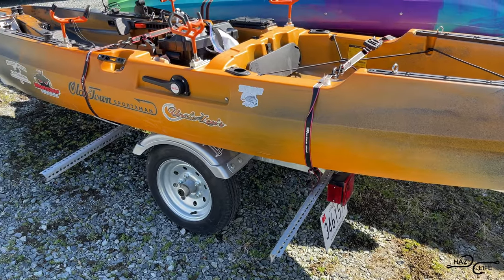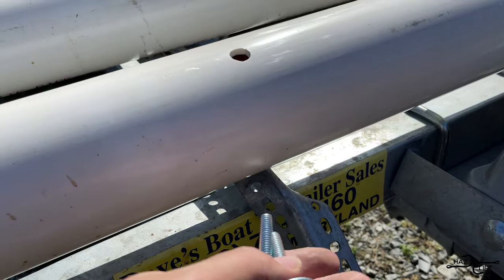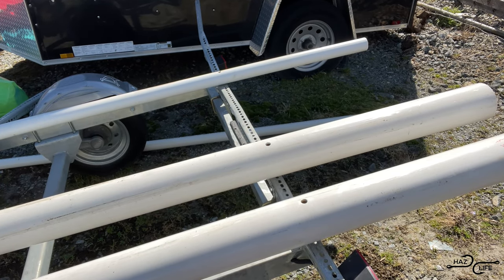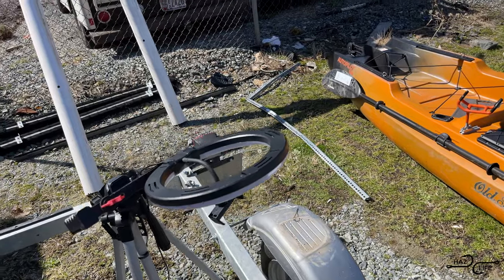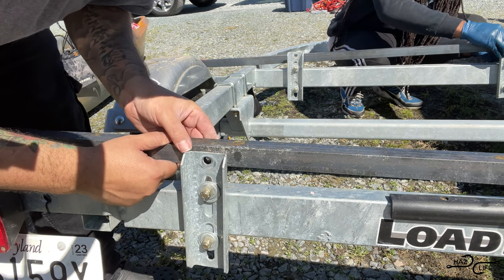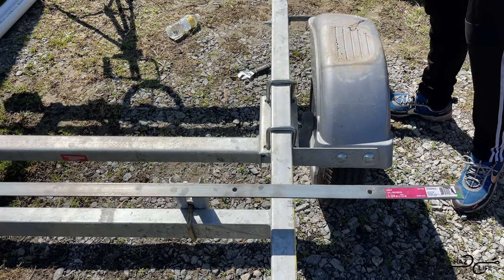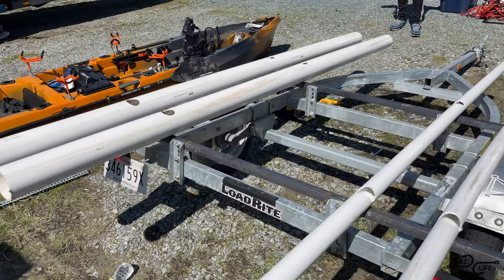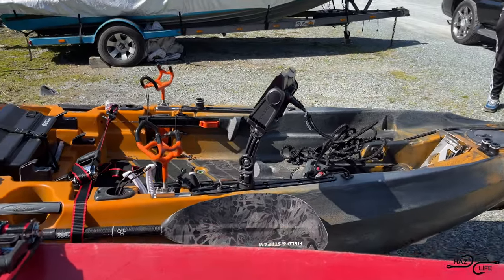DIY Kayak Trailer (6 month Upgrade)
After using my original kayak trailer upgrade for 6 months I realized I needed to make some upgrades.  I Discuss the problems with the trailer then upgrade the parts.

Normans automotive service : storming_llc on instagram

Rods:
uncle lou med hvy
Blue cat Muddy river catfishing
Slime cat joker
TWC high vis

Reels:
abu garcia catfish special
pen squall 20
Slime cat
piscifun chaos 50

line:
power pro 50 lb brain
leader triliene big game 30 lb mono

rig 3 way swivel